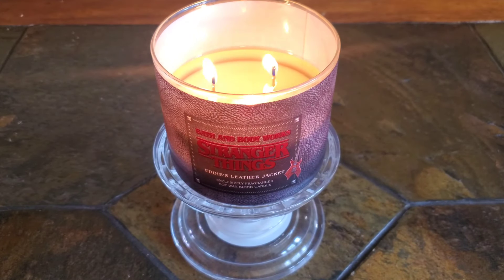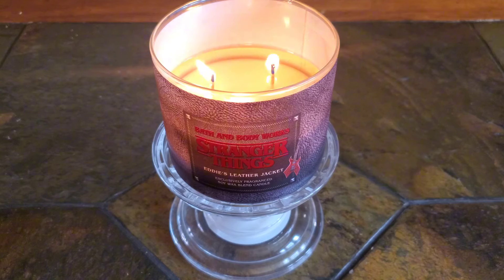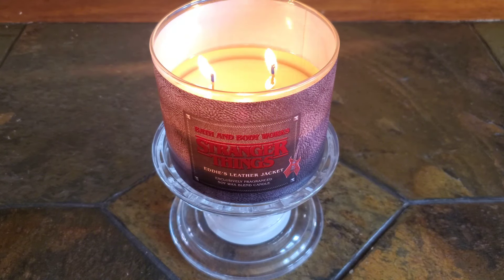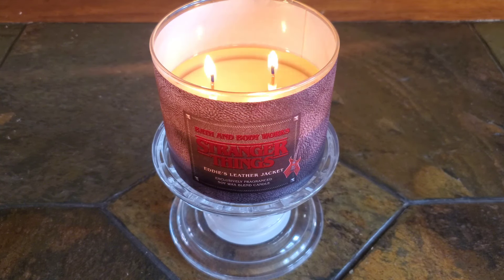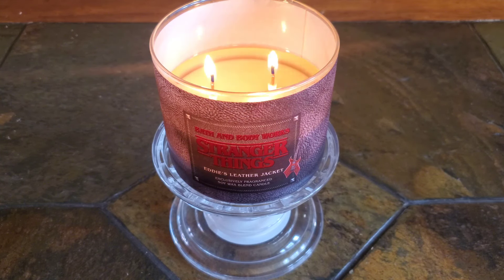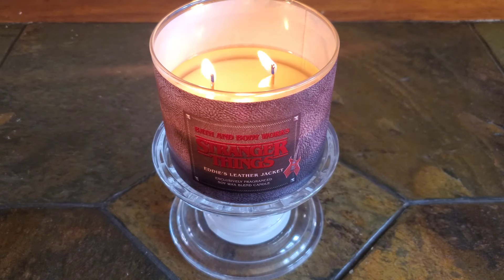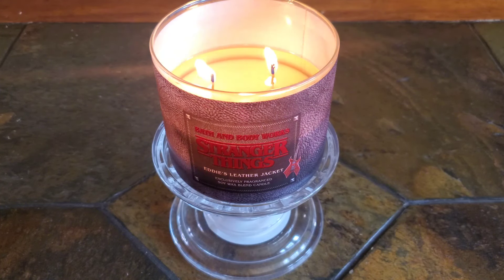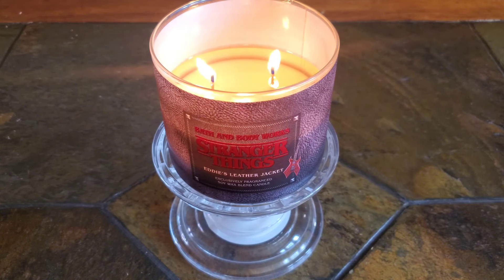Bath & Body Works|Eddie's Leather Jacket|Review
Here's my review of Eddie's Leather Jacket from Bath & Body Works!